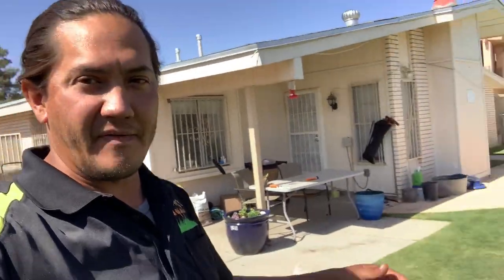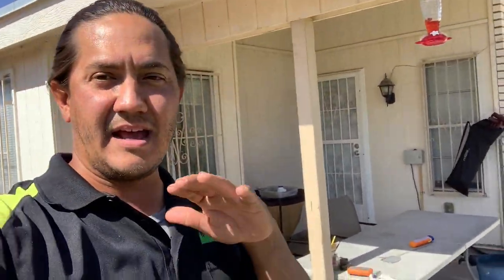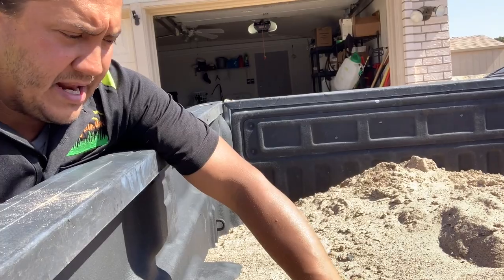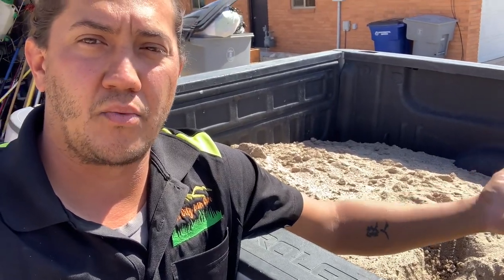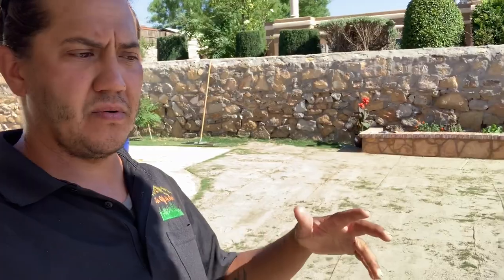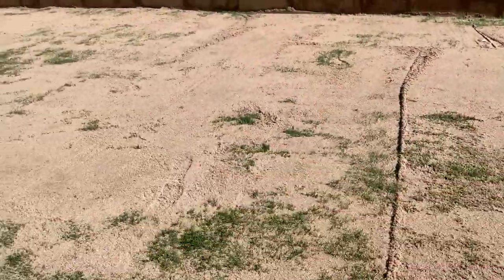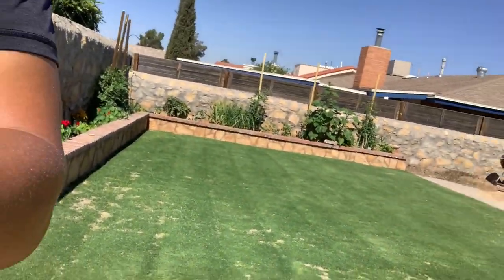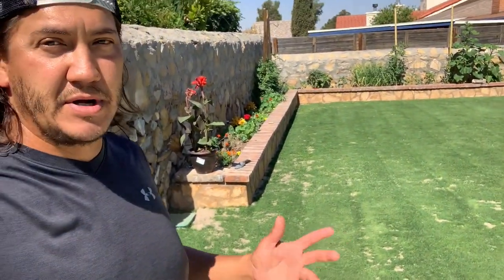How Late Can You Level Your Lawn ?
Lawn Care advice from Sun City Lawn Care. How we grow grass in a desert environment.